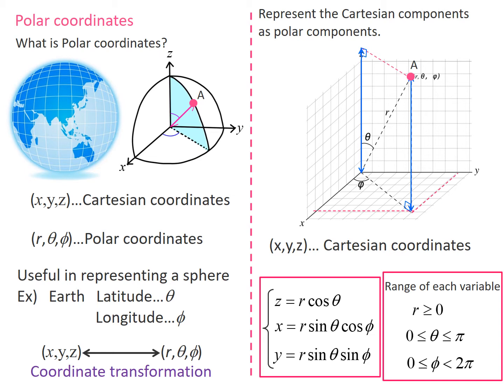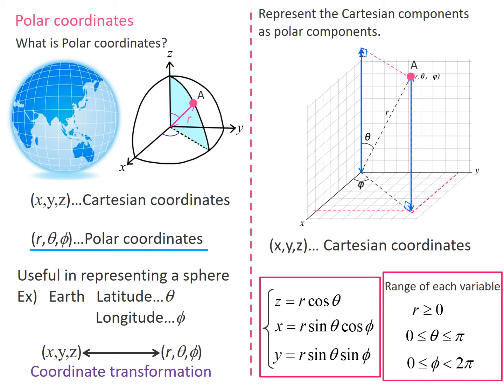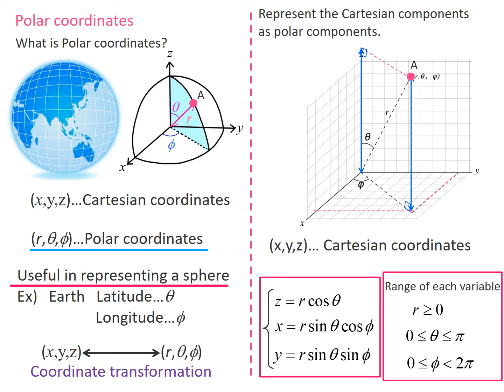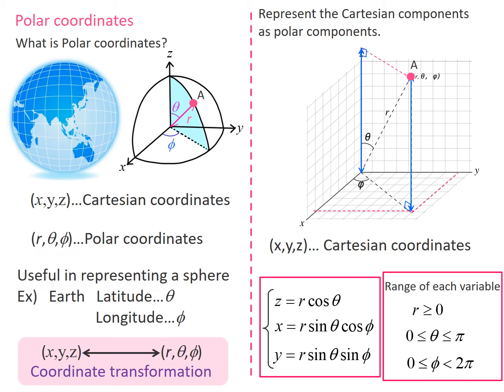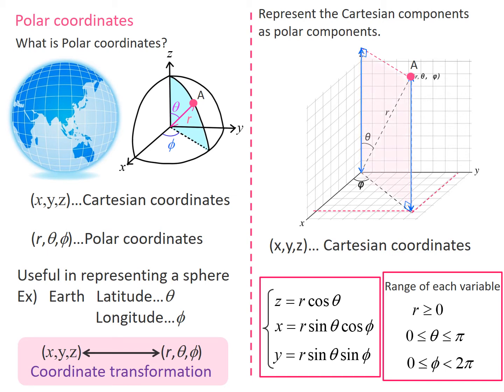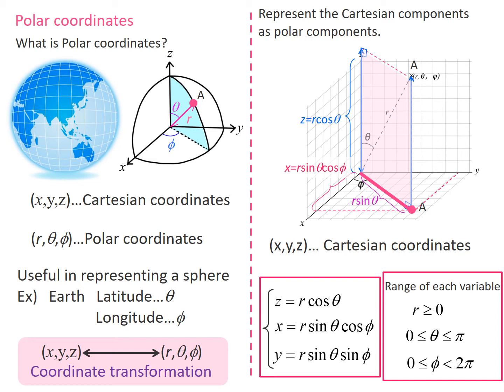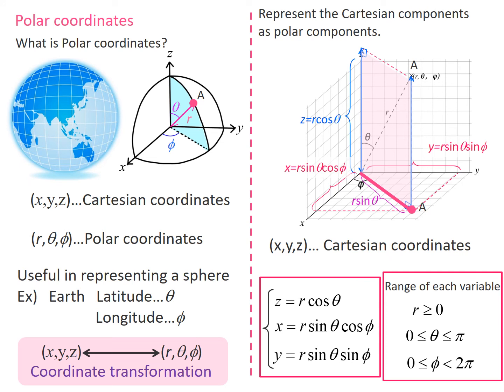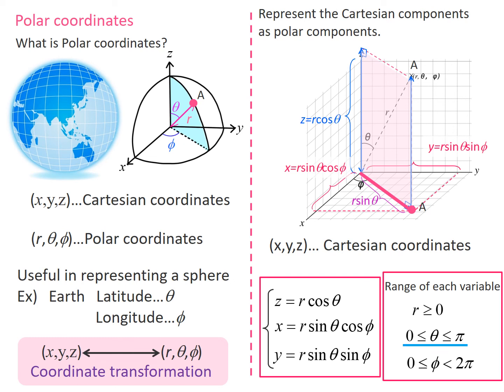Quantum chemistry for beginners: 12. Polar Coordinate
These are a series of videos to explain how to solve some exercises for quantum chemistry.